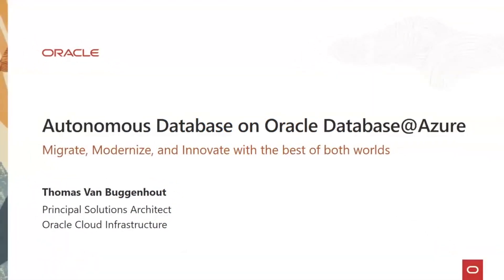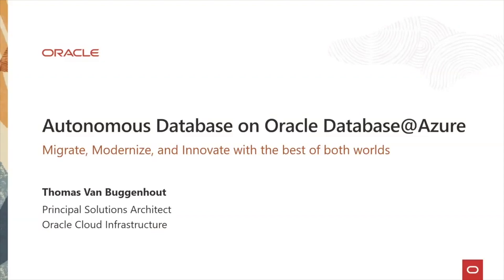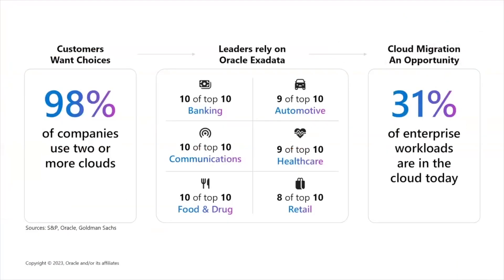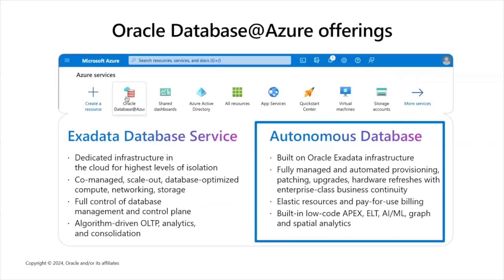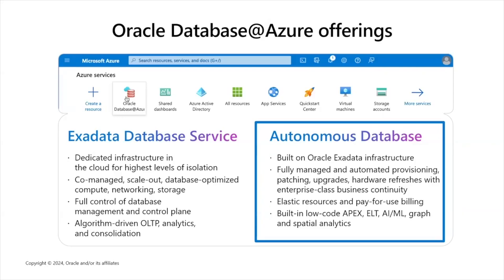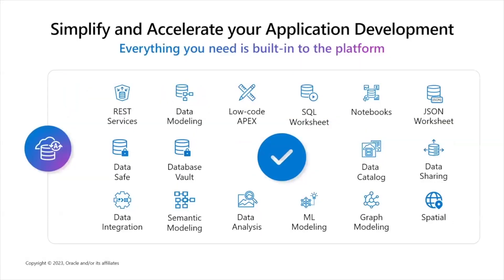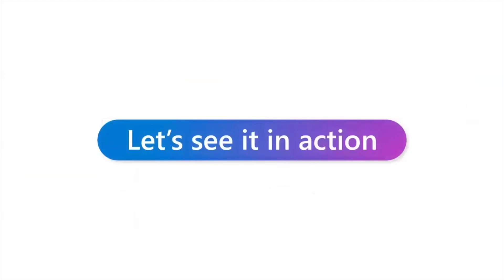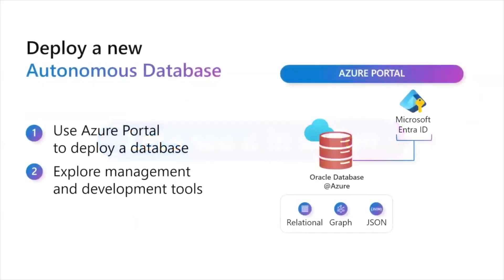Autonomous Database on Oracle Database@Azure - Migrate, Modernize, and Innovate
Oracle Autonomous Database provides a fully automated and managed Oracle Database service that is integrated with the Azure portal and APIs, enabling global organizations to migrate and run any workloads securely, from the simplest to the most mission-critical.

Join us to learn more about the Autonomous Database. We will have a short presentation followed by live Q&A.

Presenters and contributors:
- Thomas Van Buggenhout - Principal Solutions Architect, Oracle Cloud Infrastructure
- Lajos Sárecz - ExaCS and ADB Business Development Manager, Oracle Cloud Infrastructure